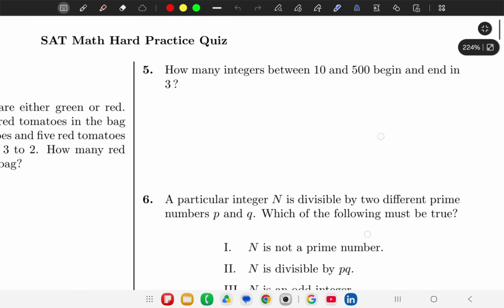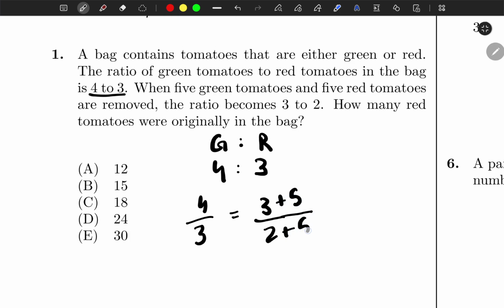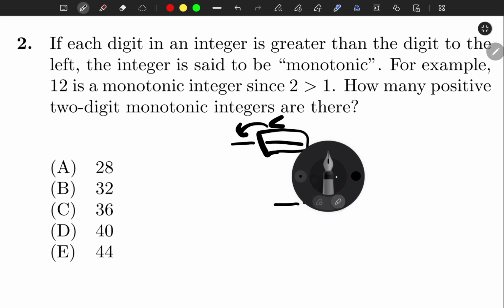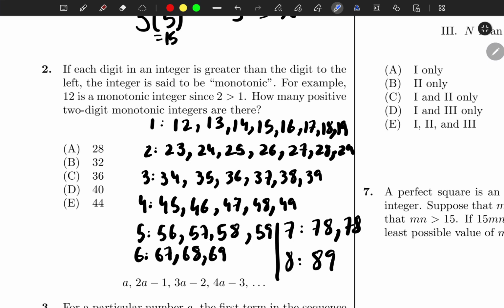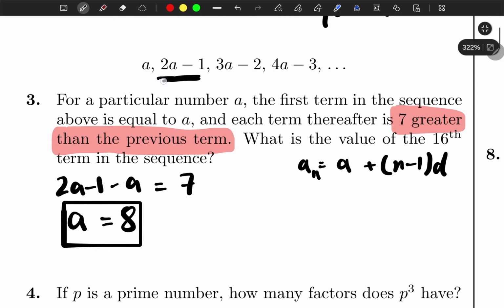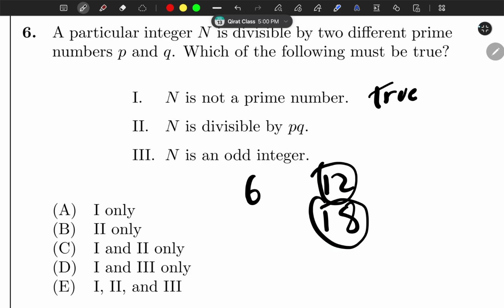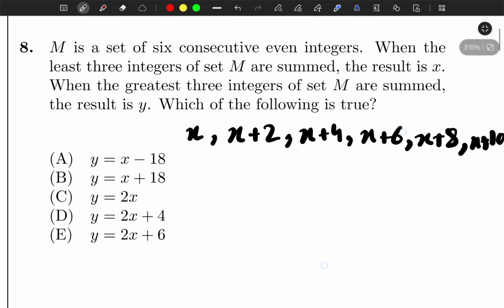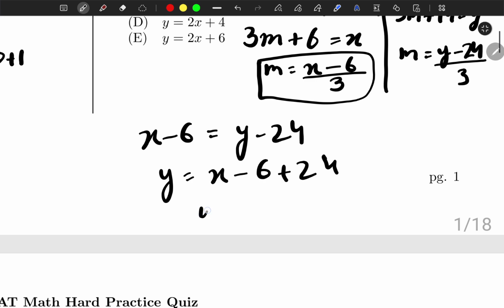Hardest SAT math questions! 2026